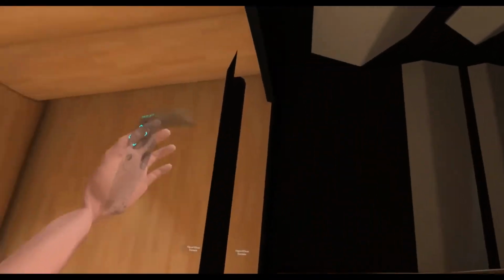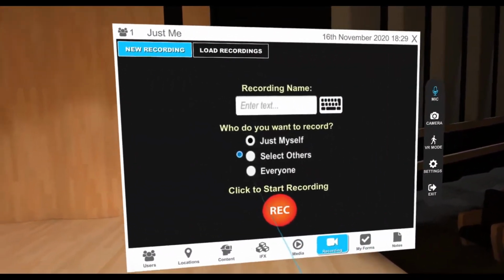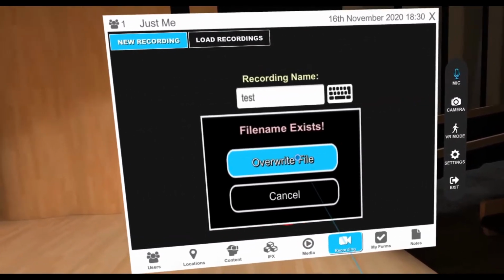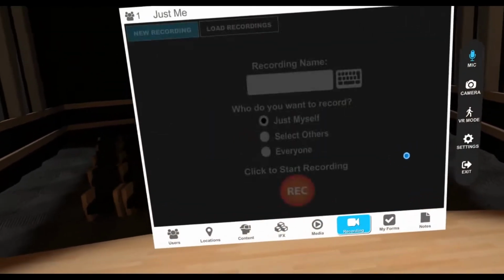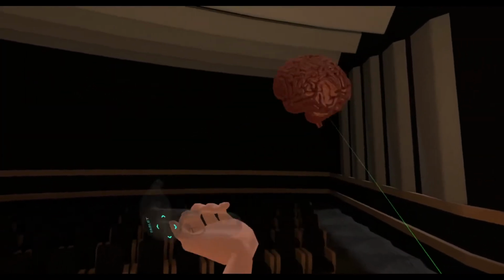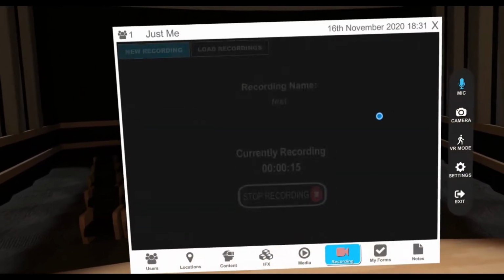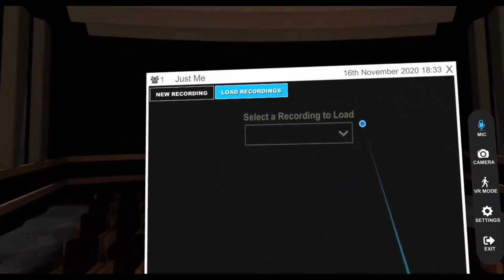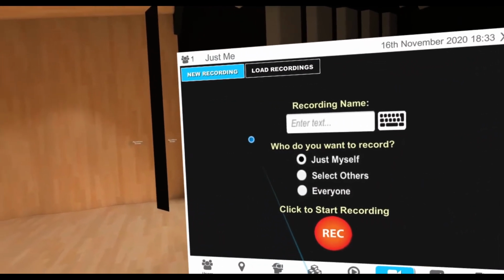VictoryXR Academy Tutorial Series Part 13 - Creating Recordings